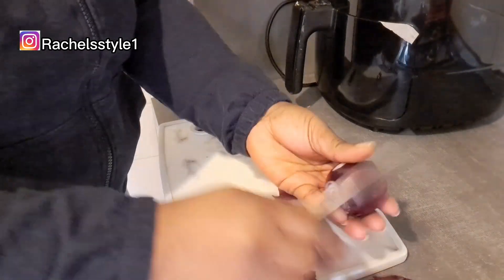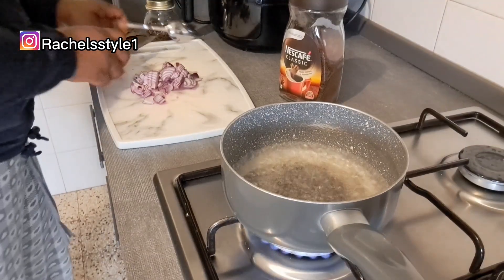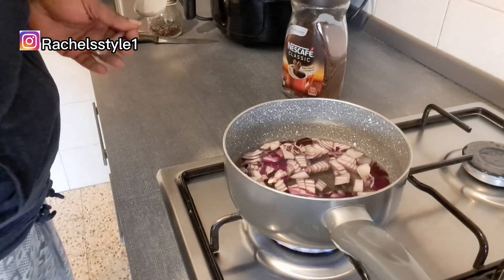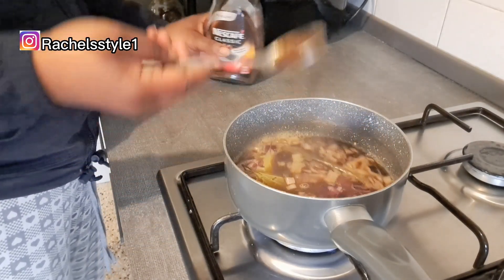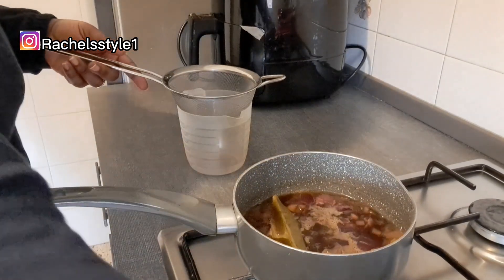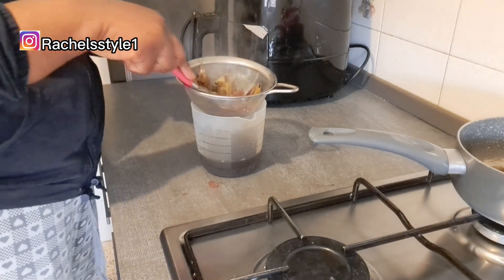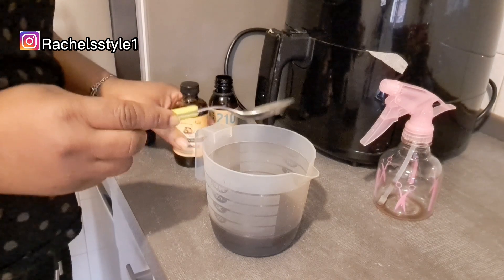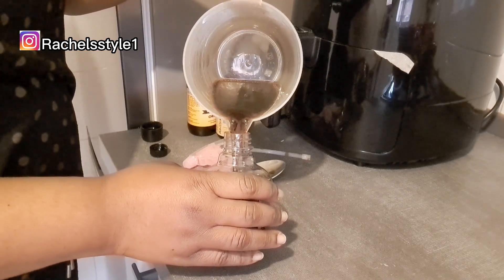No Jokes! JAPANESE Secret to grow hair at rocket speed and treat baldness from the first week of use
Hey guys

welcome back its another hairgrowth video and I hope you find this video helpful and interesting.

pick and drop braids with lush hair/how to braid pick and drop